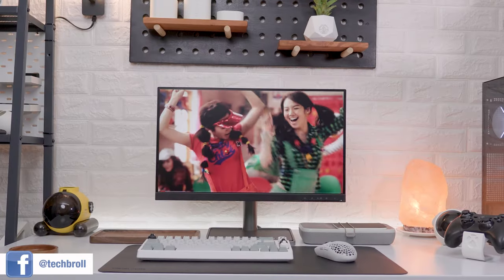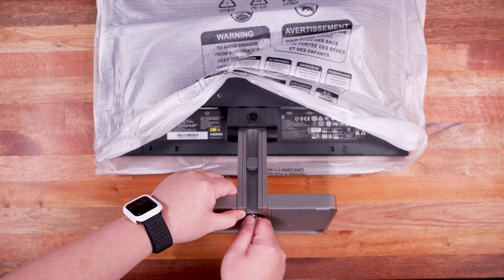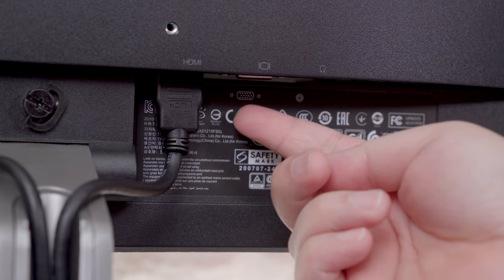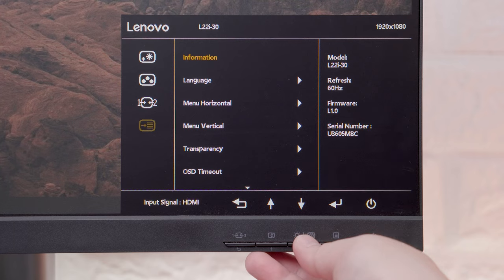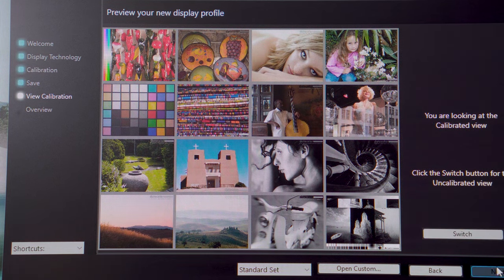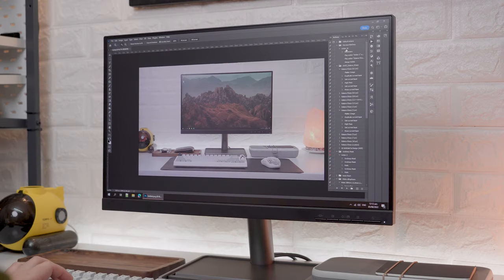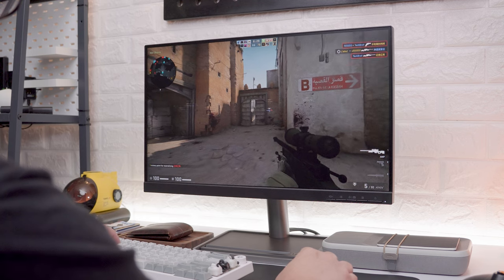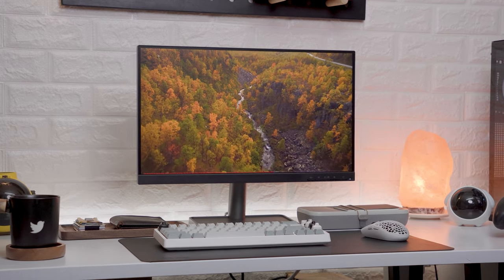Lenovo L22i-30 Review - Minimalist Work From Home Monitor!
Lenovo L22i Review - Lenovo L22i Monitor Review - Lenovo L22i-30 Review

If you’re looking for a budget minimalist productivity monitor, you came to the right place, in this video, I’m sharing with you my review of the Lenovo L22i. Not everyone is looking for a gaming monitor so it’s only fair that we take look at something quite different from time to time, the Lenovo L22i features a clean looking 21.5” form factor, with slim bezels, matte-finish display panel, sleek rectangle stand with a built-in smartphone stand and cable management slot at the back.

About TechBroll